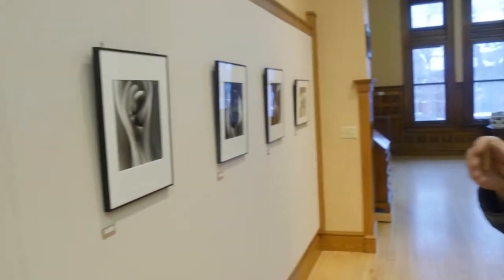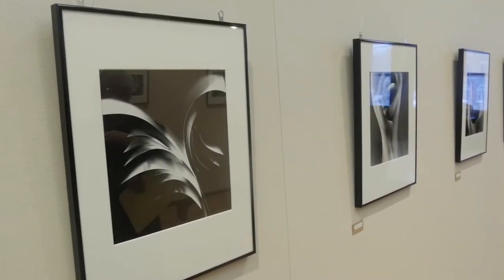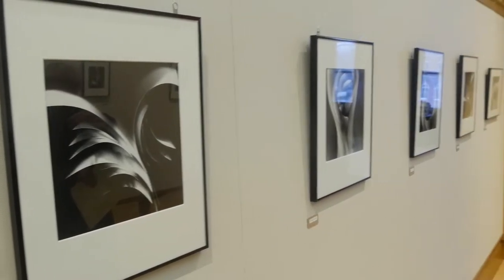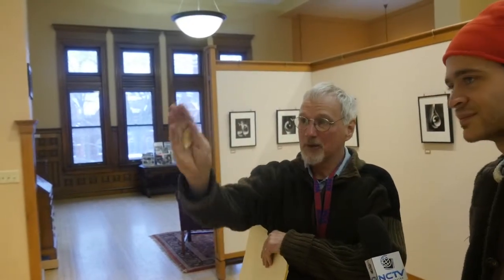Ed Los Photogram Artist at Forbes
We interview photogram artist Ed Los at the Forbes Library in Northampton.